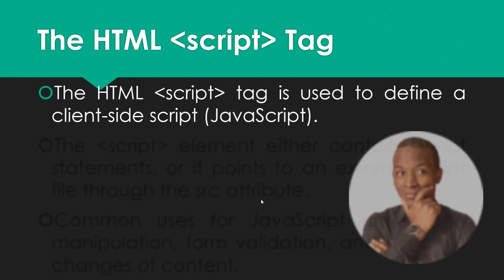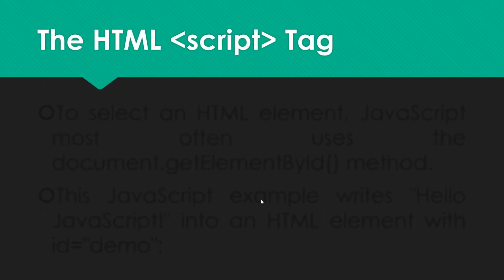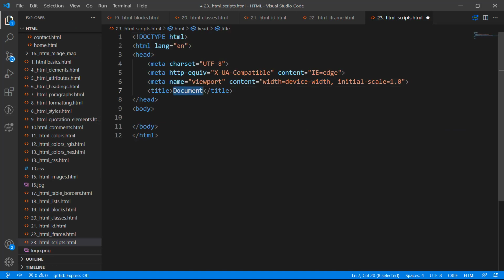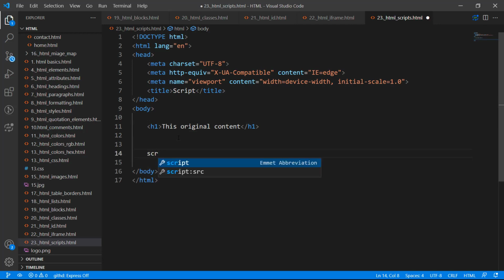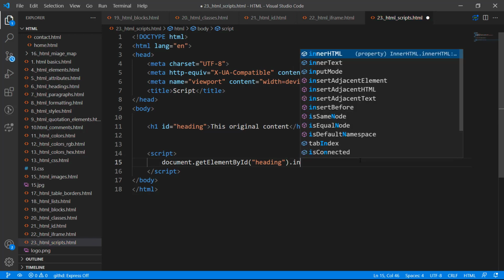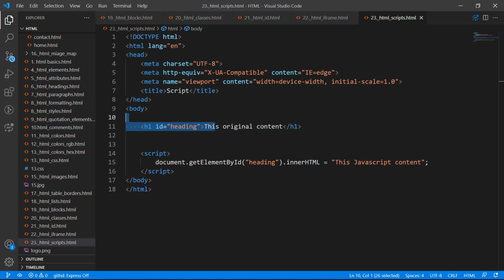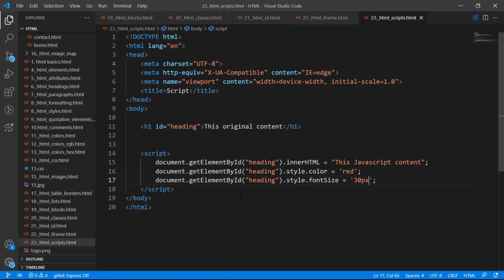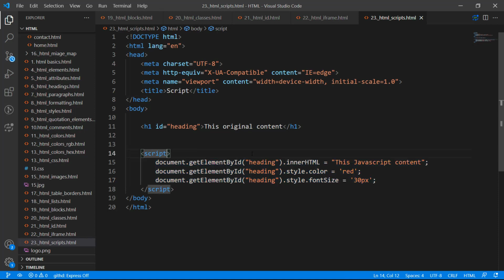HTML JavaScript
JavaScript makes HTML pages more dynamic and interactive.